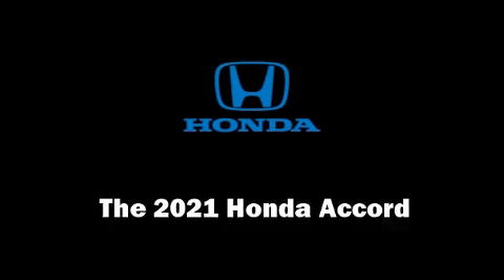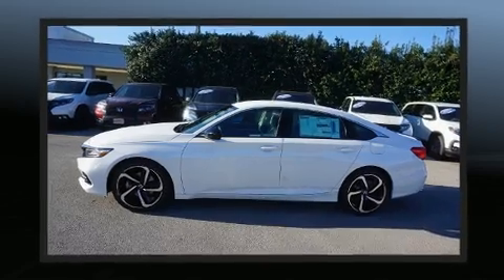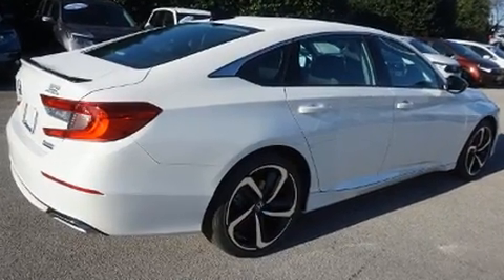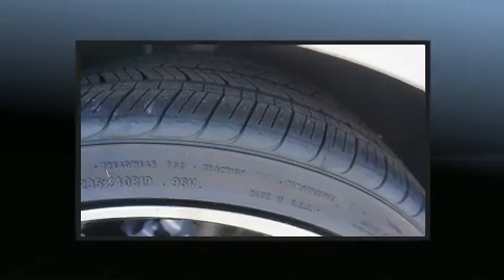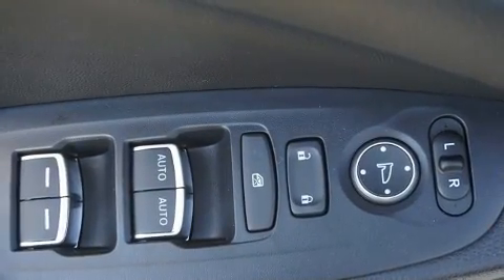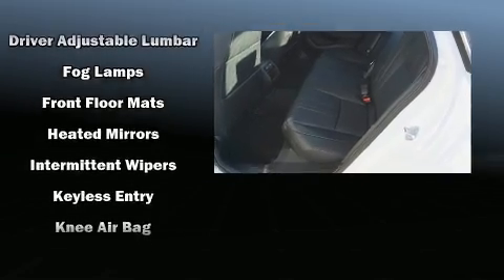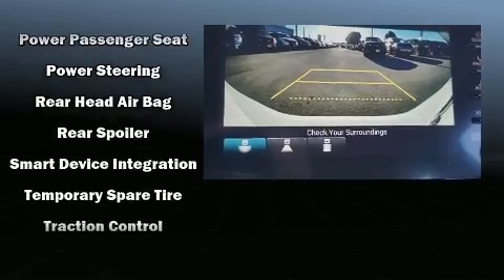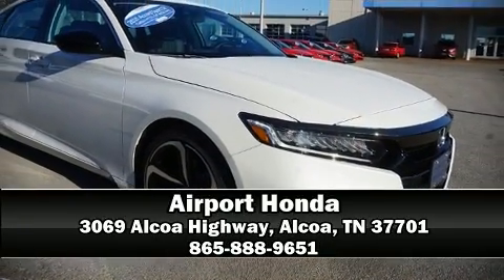2021 Honda Accord Sport SE 1.5T in Alcoa, TN 37701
Airport Honda
3069 Alcoa Highway

Get excited about the 2021 Honda Accord. This 4 door, 5 passenger sedan leads among competitors in its segment. It features an automatic transmission, front-wheel drive, and an efficient 4 cylinder engine. Turbocharger technology provides forced air induction, enhancing performance while preserving fuel economy. A wealth of standard features means that you no longer have to sacrifice. Like power windows, mirrors, and seats, leather upholstery, a tachometer, heated seats, automatic temperature control, heated door mirrors, remote keyless entry, and cruise control. Audio features include an AM/FM radio, steering wheel mounted audio controls, and 8 speakers, providing excellent sound throughout the cabin. Honda also prioritized safety and security with features such as: dual front impact airbags, front side impact airbags, traction control, brake assist, a security system, an emergency communication system, and 4 wheel disc brakes with ABS. For added security, dynamic Stability Control supplements the drivetrain. Our experienced sales staff is eager to share its knowledge and enthusiasm with you. We'd be happy to answer any questions that you may have.